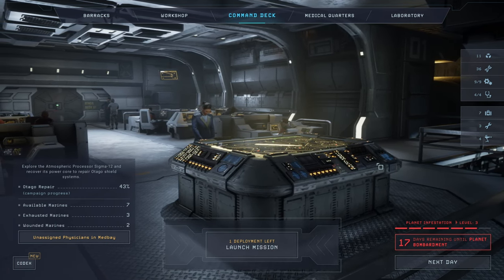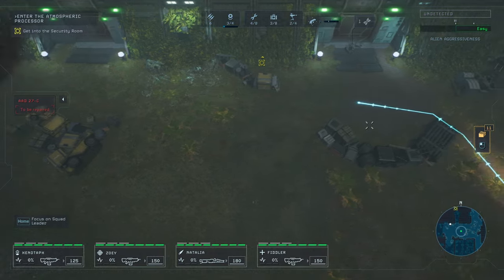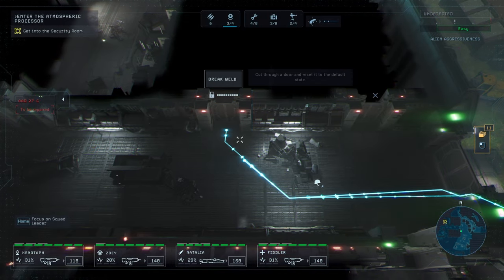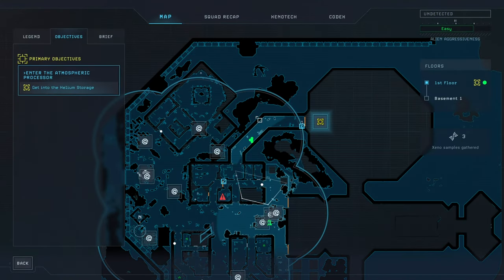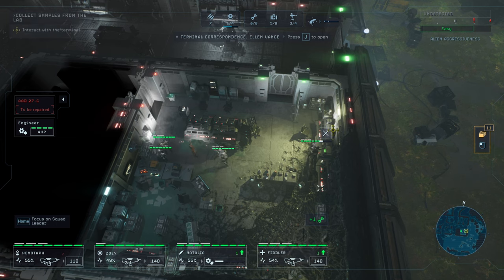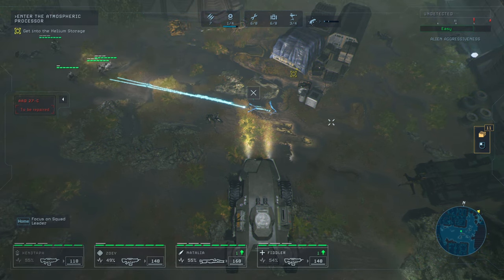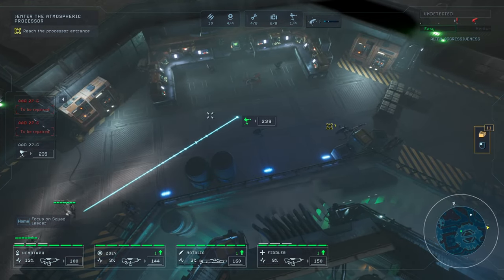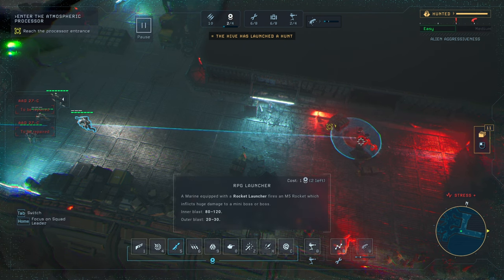#16 Atmospheric Processor - The Deep Push // Aliens: Dark Descent, Nightmare Blind Playthrough